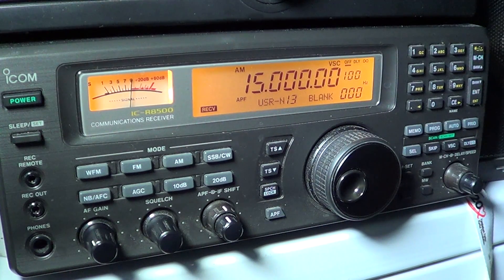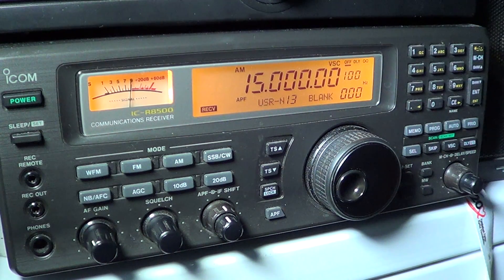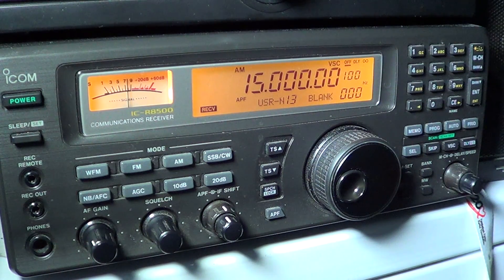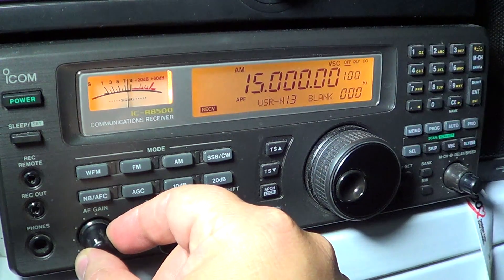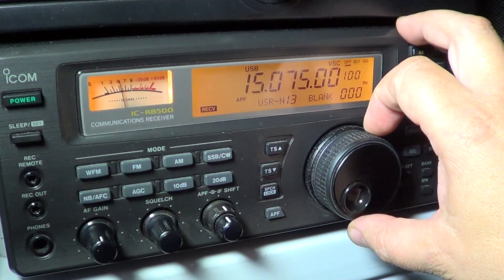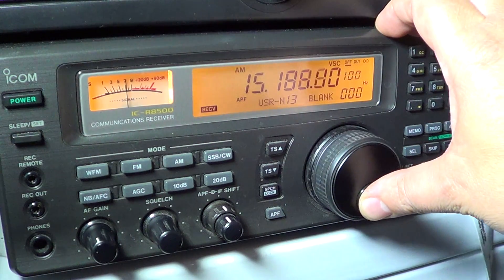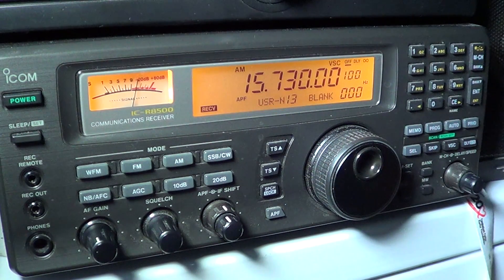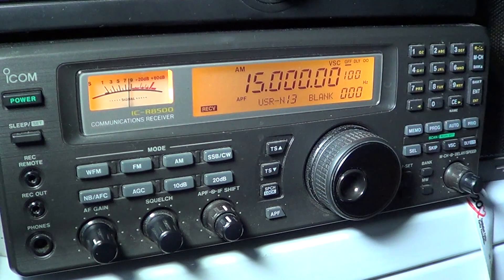Shortwave Tutorial 15 mhz explained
Video explaining the types of signal you can hear from 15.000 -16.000 mhz range